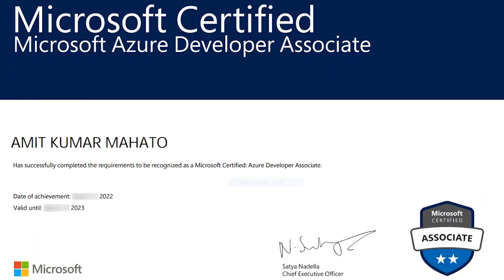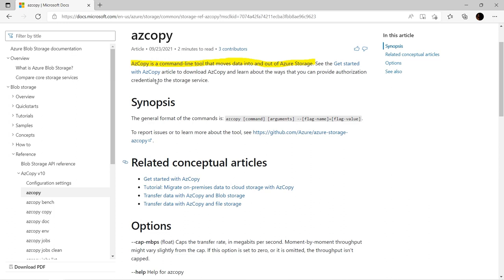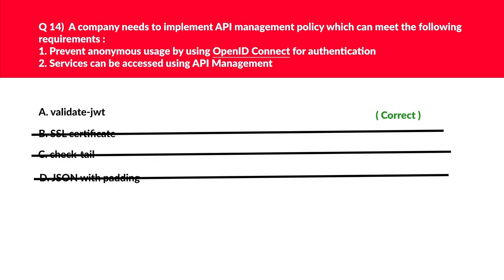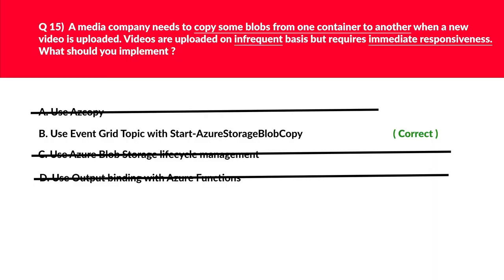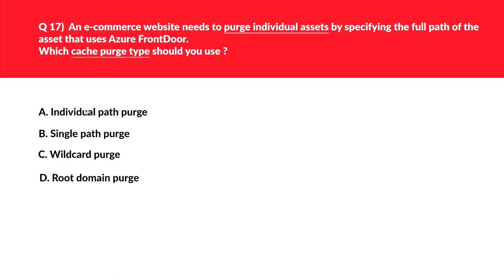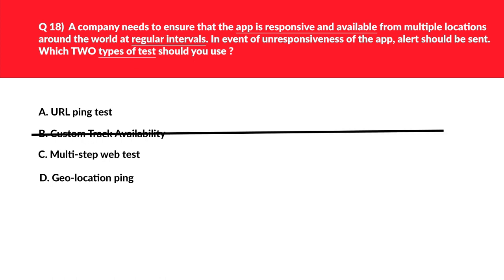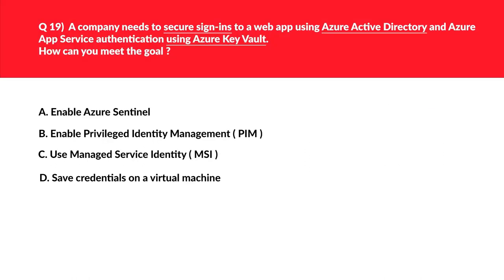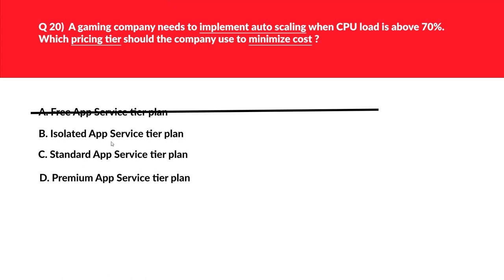AZ-204 Developer Associate Practice Questions 2024 : Part 2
The video covers practice exam questions that would help you pass the AZ-204 Developing Solutions exam with ease. The video has detailed explanations for each certification question and also the key points while answering questions. The bottom line is to focus on the strategy on how to answer the questions and the concept behind it.